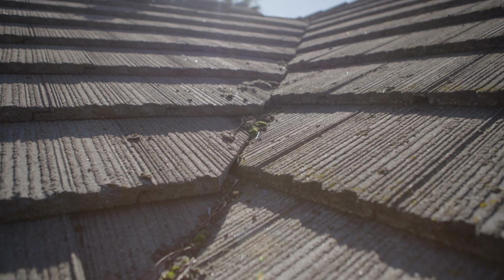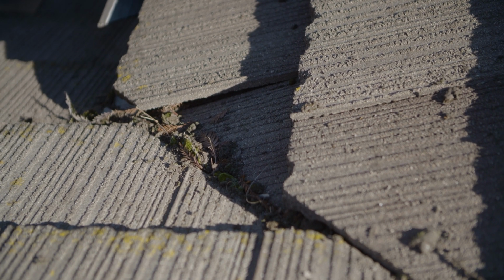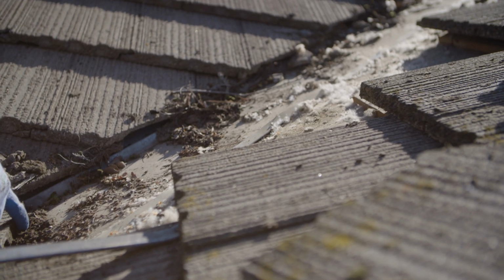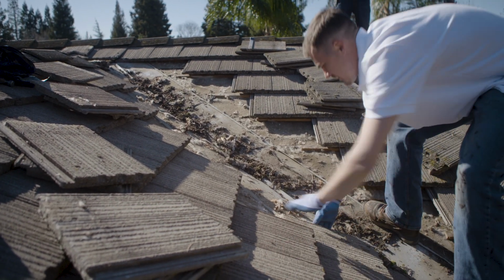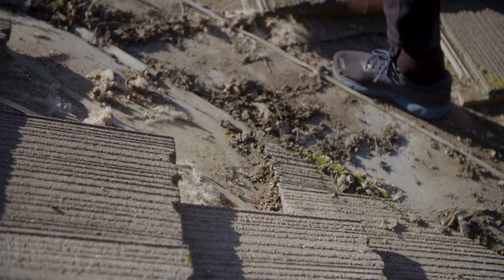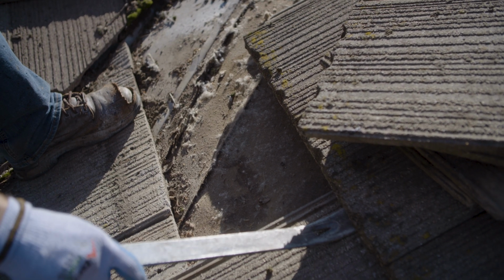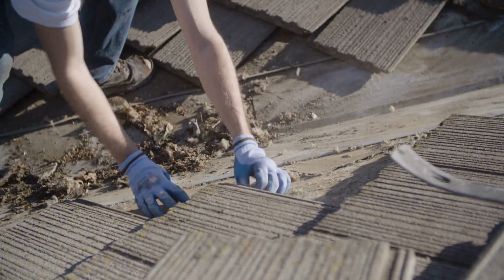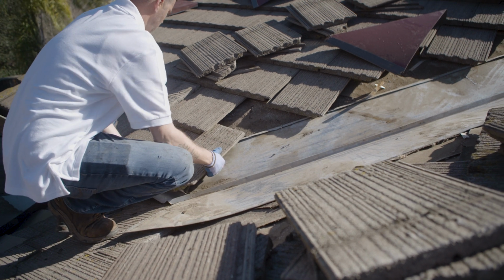Valley Armor - The next generation in tile roof protection!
Do you often have to clean your valleys or hire someone to clean them for you on your home? In most cases, a valley system needs to be cleaned every few years in order to keep the valleys clear from debris. This is especially true for homes with many trees around. If too much dirt or debris builds up in the valleys, the water with nowhere else to go builds up and runs under the tiles and into your home. When this happens it causes leaks, dry-rot, and many other costly issues.

We proudly introduce Valley Armor!  The next generation of flat tile roof protection, you will never need to clean your valleys again. This patented system keeps dirt and debris from clogging up your valleys while most importantly giving the water a place to go keeping your valleys dry and free from dirt and debris for the lifetime of your roof. Not only does this system work, but it looks great doing it!